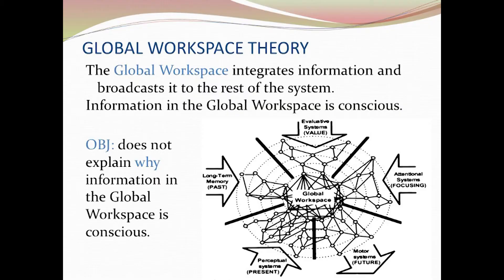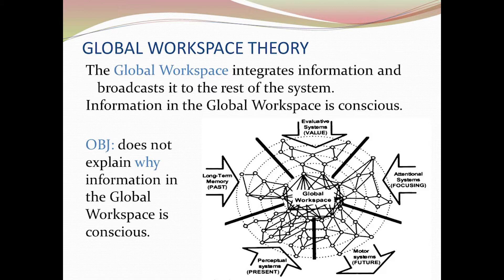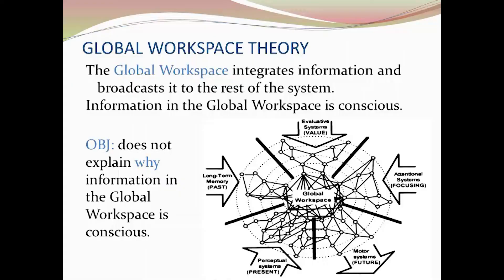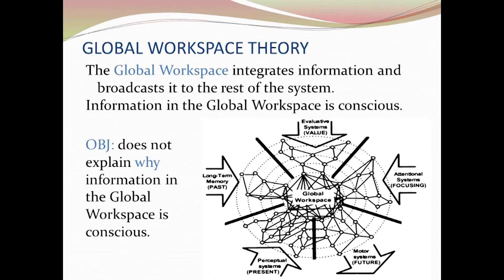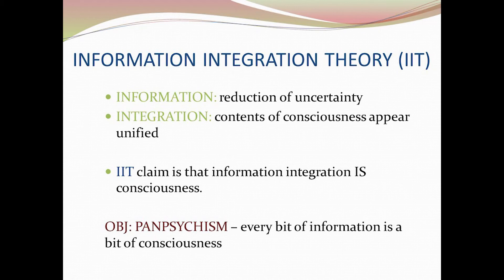7.3 Global Workspace Theory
Global Workspace Theory (GWT)
Information Integration Theory (IIT)